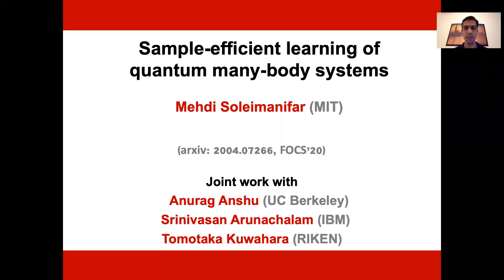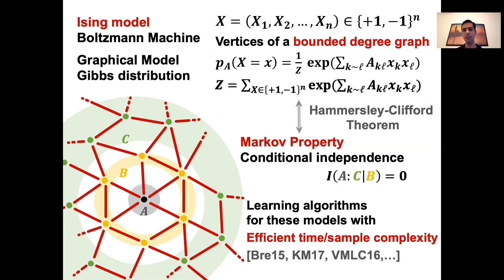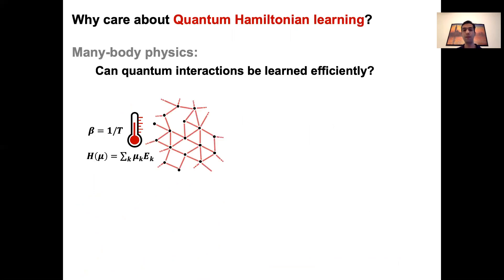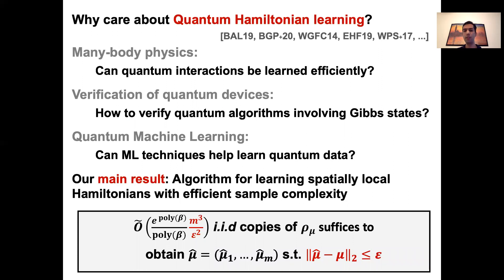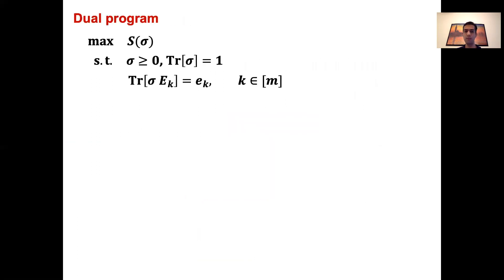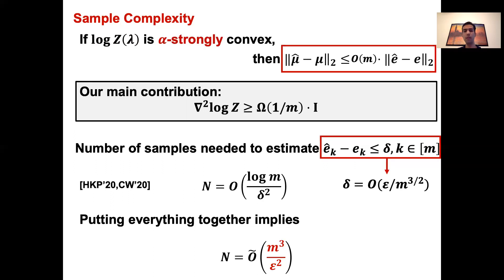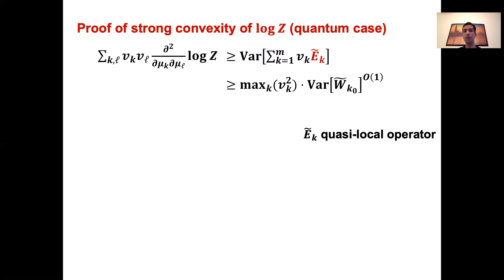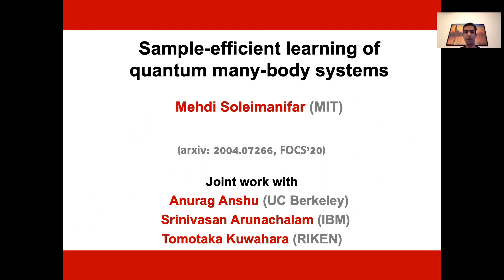Sample-efficient learning of quantum many-body systems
Authors: Anurag Anshu; Srinivasan Arunachalam; Tomotaka Kuwahara; Mehdi Soleimanifar